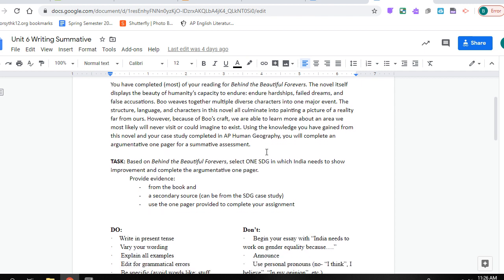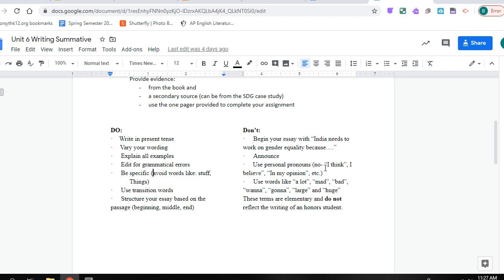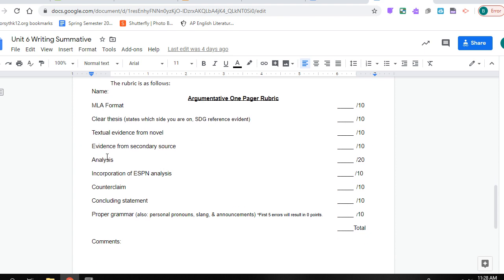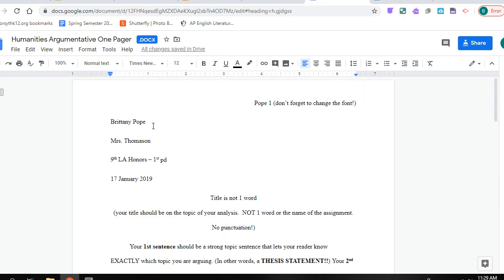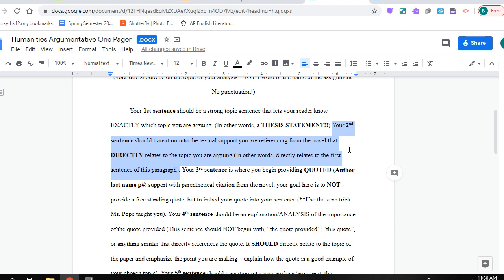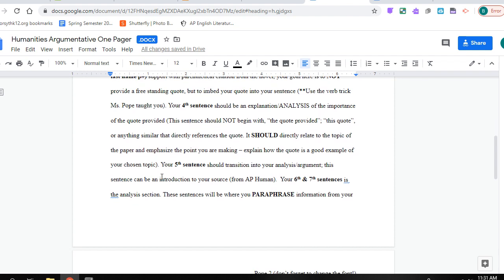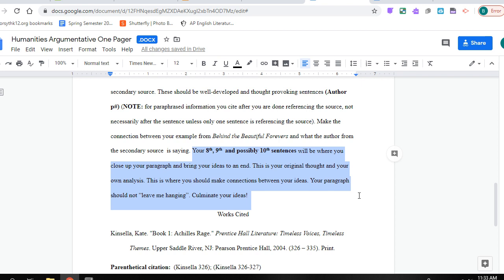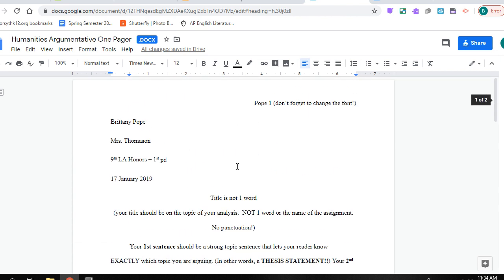Humanities Argumentative One Pager Explained